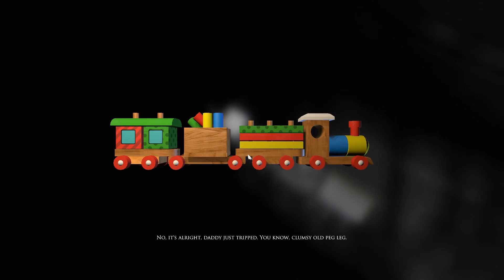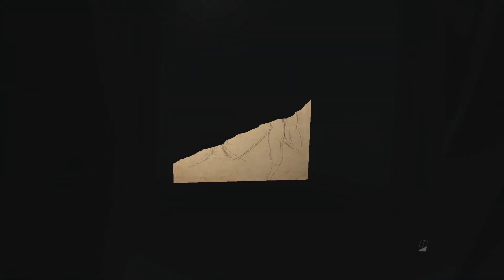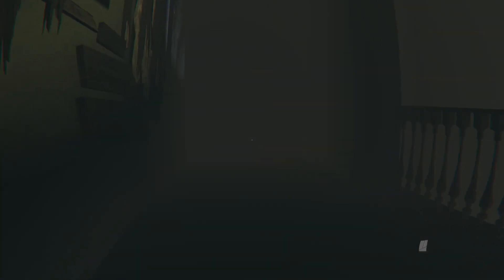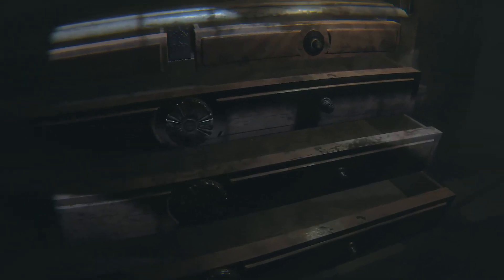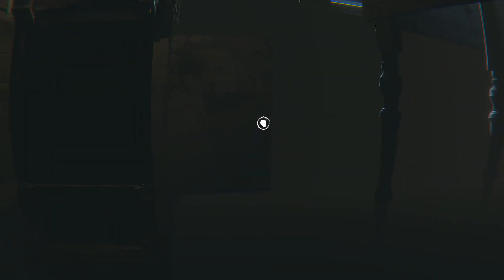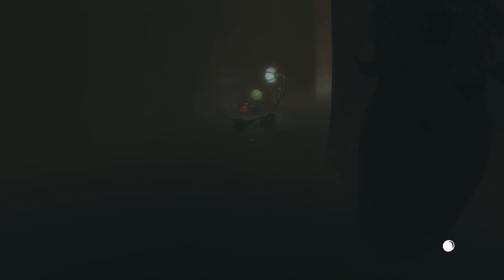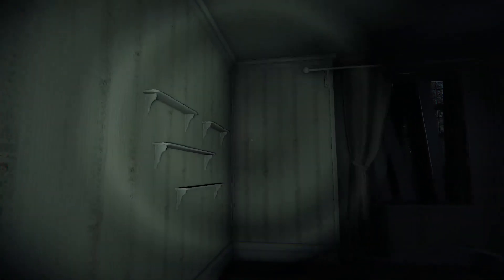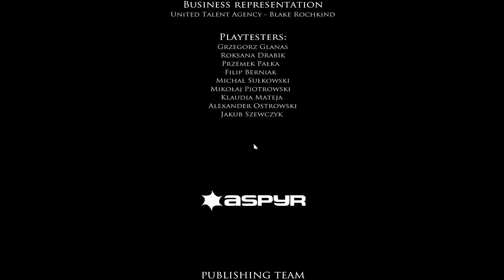Layers of Fear Inheritance - Good Father, Bad Father - Part 2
Hey all,

It really means a lot and helps to motivate me to keep going.

Thanks. Cya in the next video!